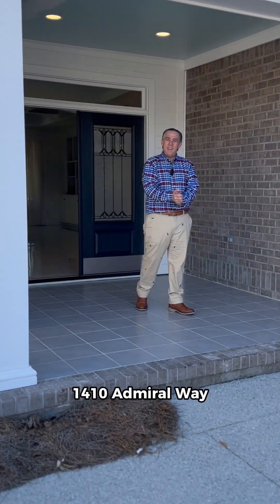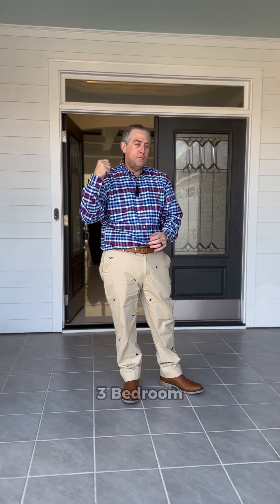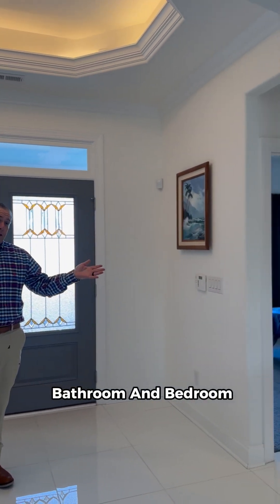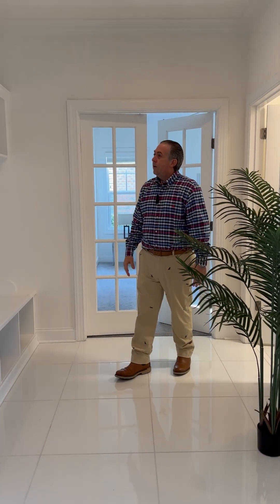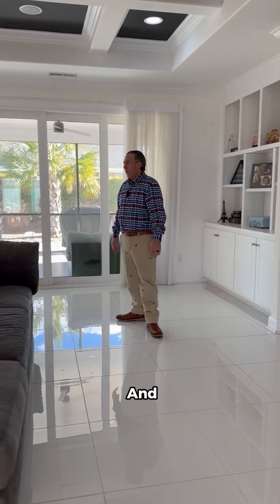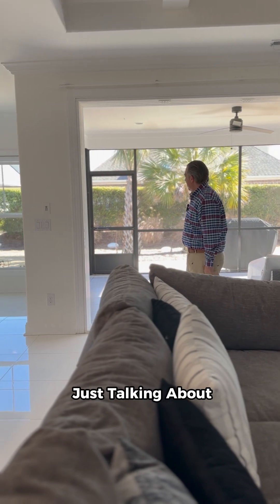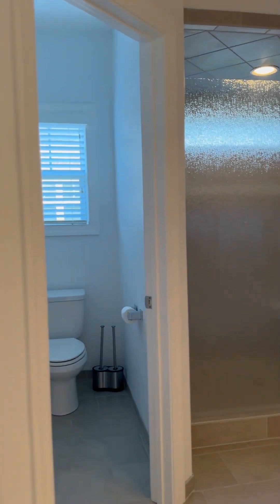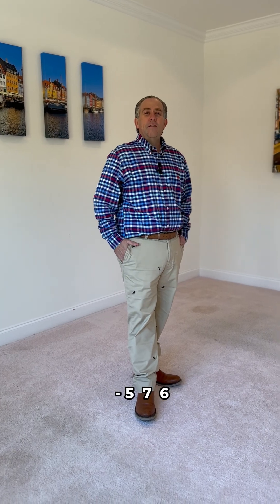🌟 𝐉𝐮𝐬𝐭 𝐋𝐢𝐬𝐭𝐞𝐝! 📍 𝟏𝟒𝟏𝟎 𝐀𝐝𝐦𝐢𝐫𝐚𝐥 𝐖𝐚𝐲. 𝐖𝐢𝐥𝐦𝐢𝐧𝐠𝐭𝐨𝐧, 𝐍𝐂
Discover modern luxury at 1410 Admiral Way - a 3-bed, 2-bath haven in The Forks at Barclay! 🏡✨

This Trusst Builders Candor model features 9Ft+ ceilings, a walk-in shower, screened porch, and chic white tile floors. The Walk-In Closet with a built-in organizer adds style and space. 🛁👗

Enjoy the sleek 2-car garage, HOA-managed lawn care, and proximity to Cameron Art Museum, Halyburton Park, and Barclay Commons. Just 2.6 miles from Novant Health, 4 miles from downtown Wilmington, and 6 miles to Wrightsville Beach. 🌳🏥🏰🏖️

3 Bed | 2 Bath | 2,021 SqFT | 2 Car Garage